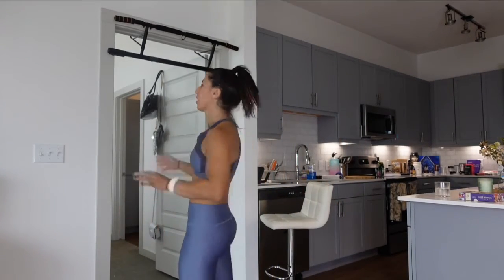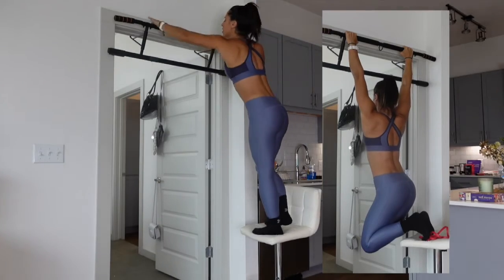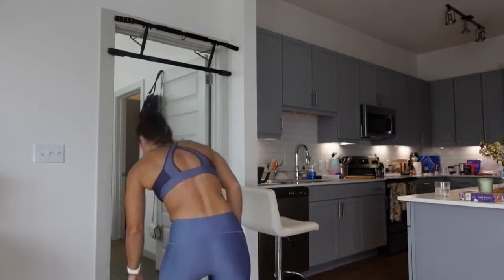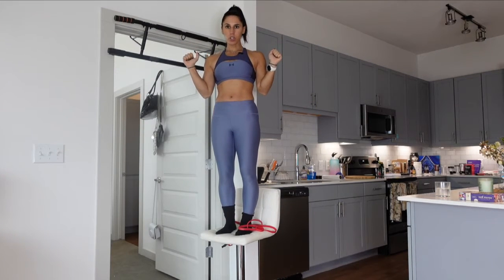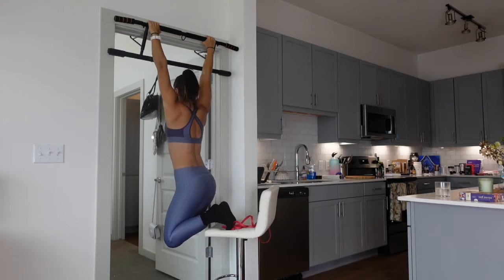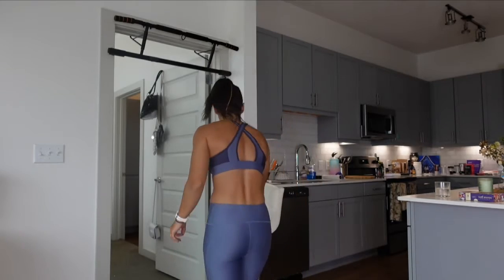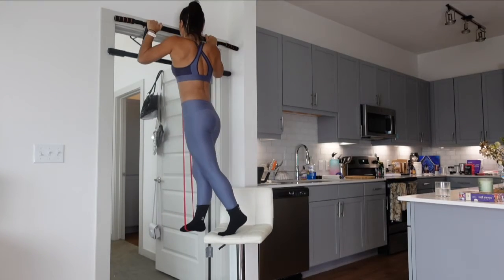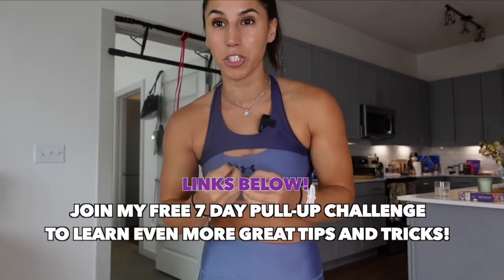How to do Eccentric Pull-ups | Exercise Demo & Guide for Beginners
Eccentrics are one of the BEST ways to build strength to conquer your pull-up or increase your max! BUT this "simple" looking move can be extremely frustrating especially for beginners. As you start to lower yourself down, once you hit your weakest point (which is normally the bottom) you drop FAST which can be very scary.

In this video I do a demo of the eccentric pull-up and the things YOU can do to help you feel more confident with it as you build up strength!

ALSO I have TONS of free-pull-up resources and links to the equipment I use below:

Pull-up Bar (Door Frame)

Assisted Pull-up Bands:

Standing Bar:

Liquid Chalk: